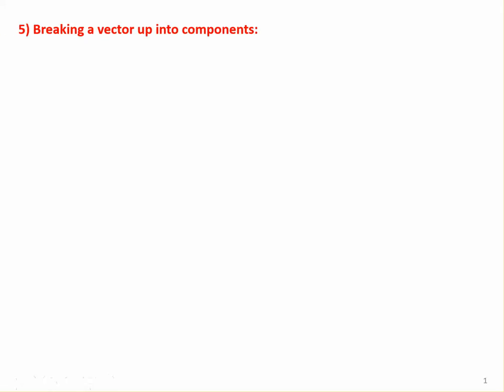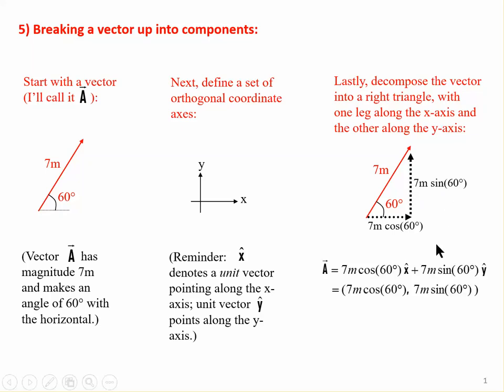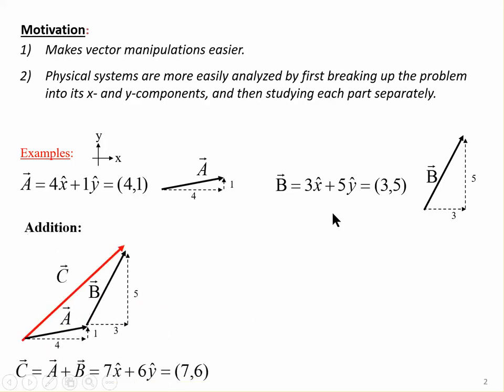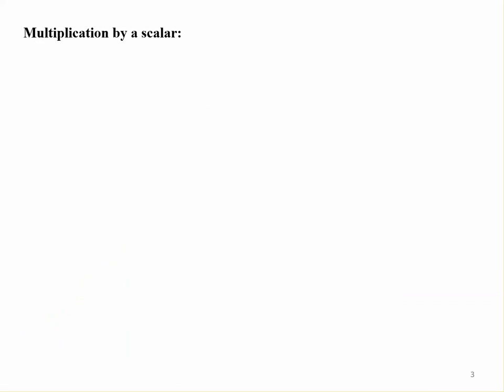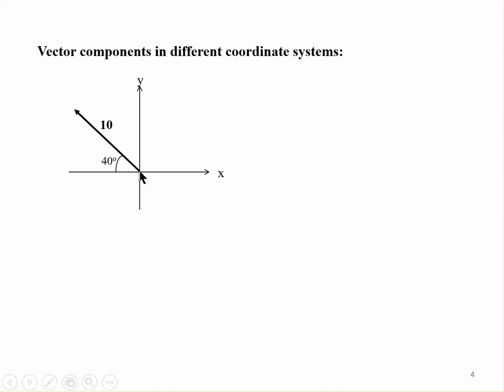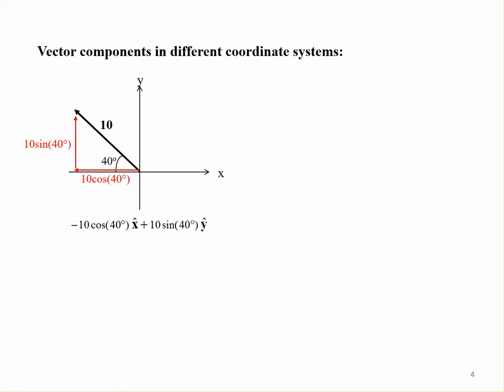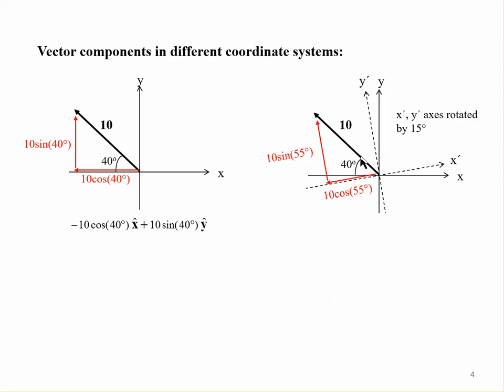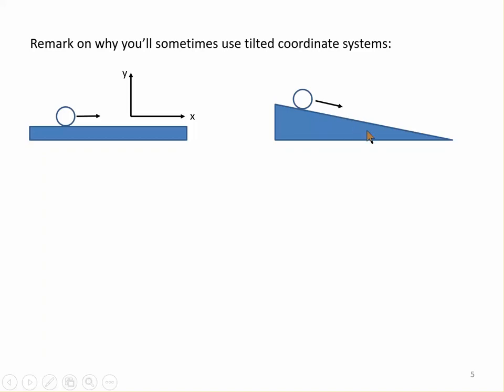VECTORS TUTORIAL 3 - breaking vectors into components